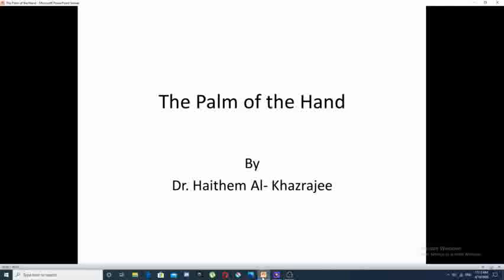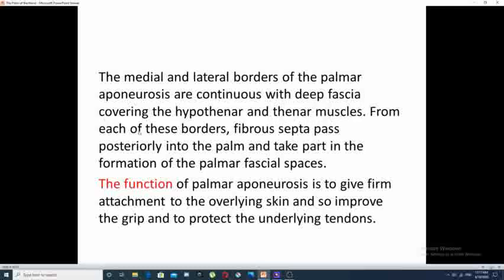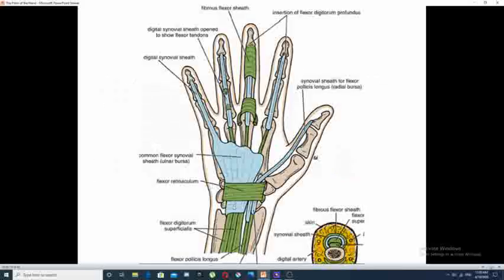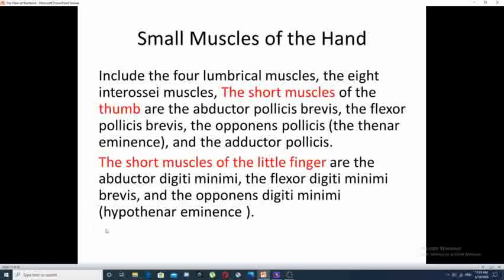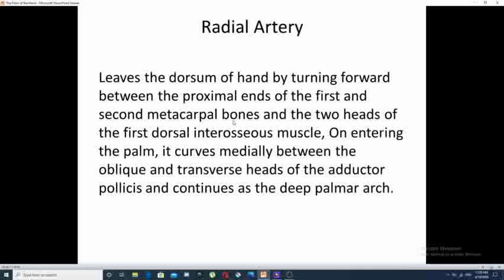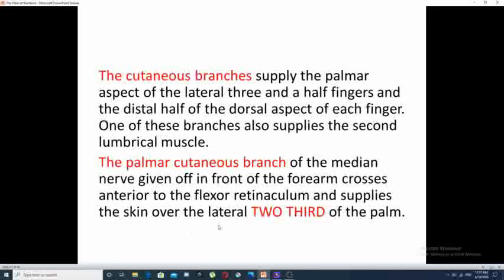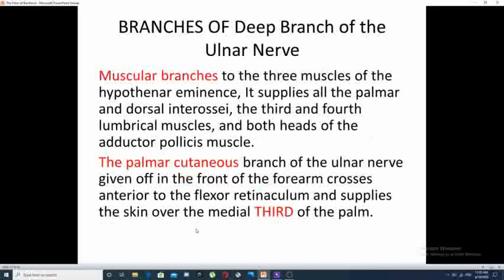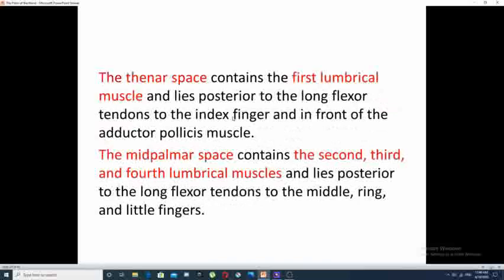محاضرة علمية (المرحلة الاولى / مادة التشريح / اليد)الجزء2